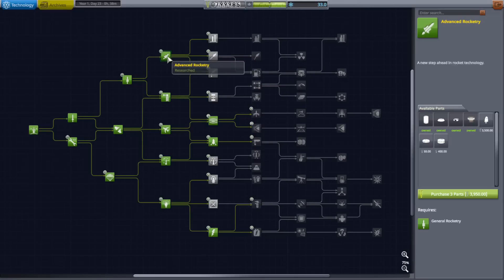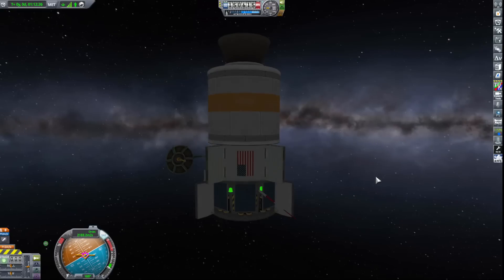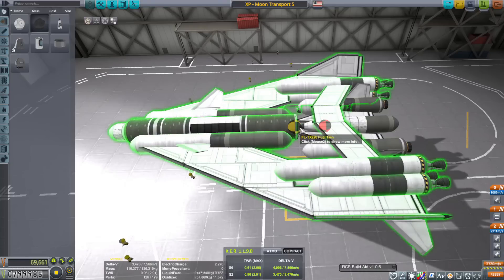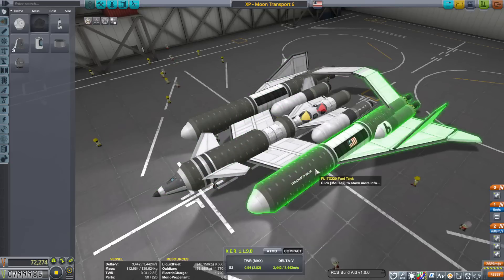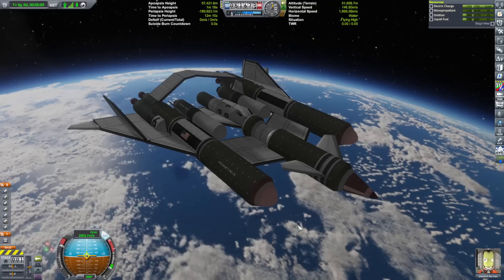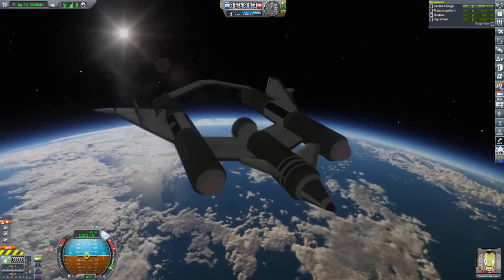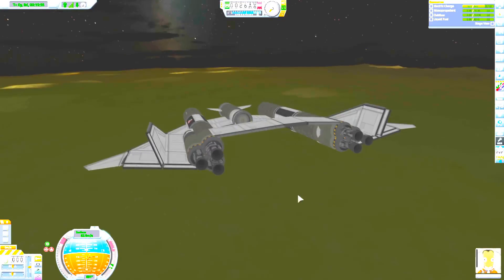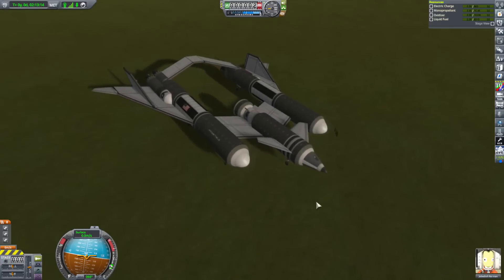MUN SPACE PLANE in KSP CAREER MODE 11.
Space plane to the MUN in Career mode KSP. I will post in channel community when the stream will be. Right now, I'm very busy with overtime so it will be a while.

FREQUENTLY ASKED QUESTIONS AND ANSWERS :

1. When do you upload videos? - I make videos as often as I can.

2. What do you do for a living? - I work a full time construction job plus any overtime I can get.

3. Where can I download the craft file? - No downloads as of yet. I don't have the time, but these videos are meant for you to be inspired to build your own crafts.

4.  WHY isn't the video in ULTRA REALISTIC SUPER HIGH DEFINITION? Because unlike your rich ass that can afford a KILLER PC, I have to use what little money I have, to make sure that there's a roof over my head and food on the table before I can spend it on things like CPUs and GPUs.